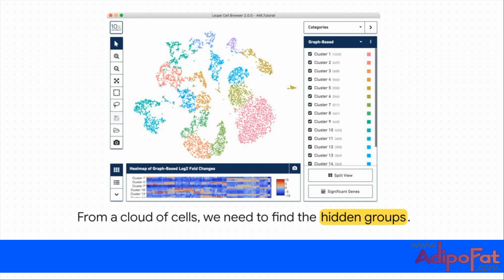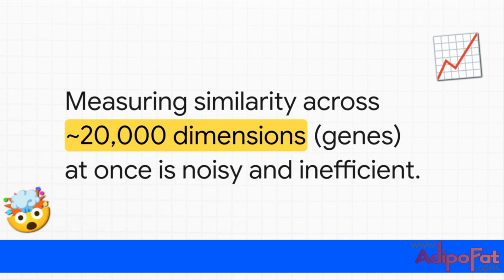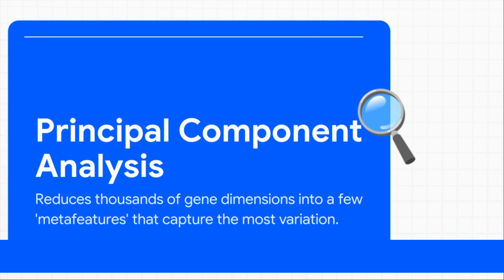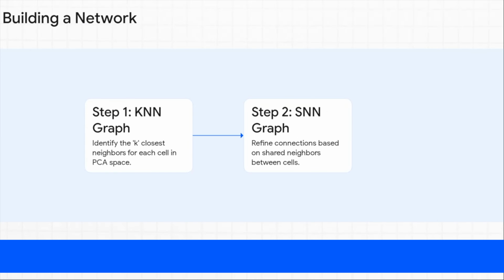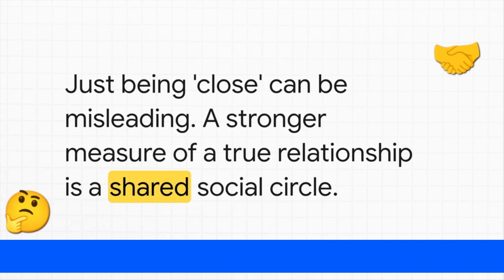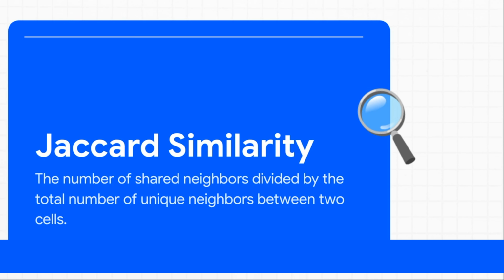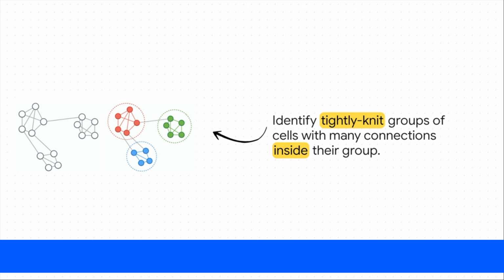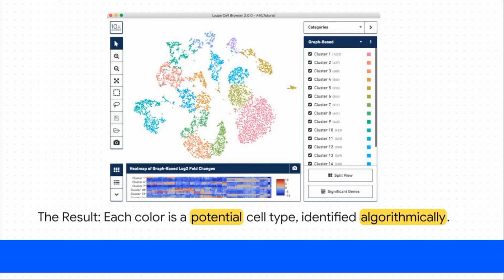Seurat Graph-Based Clustering Explained: FindNeighbors & FindClusters in scRNA-seq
In this video, we break down Seurat’s core graph-based clustering workflow for single-cell RNA sequencing (scRNA-seq) data.
You will learn how FindNeighbors() constructs the K-nearest neighbor graph using PCA space, refines edges with Jaccard similarity, and sets the foundation for clustering. We then explore how FindClusters() applies algorithms like Louvain and SLM to detect cellular communities